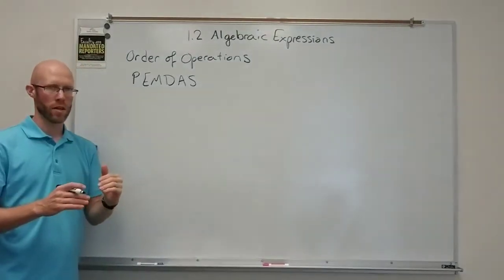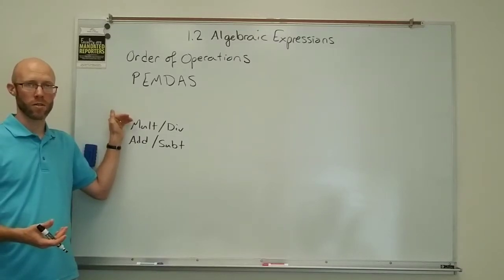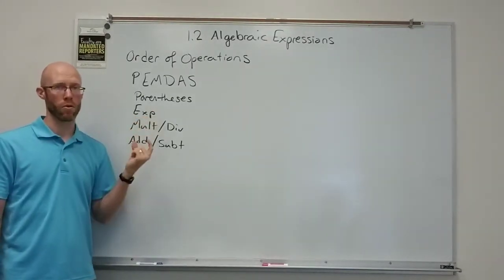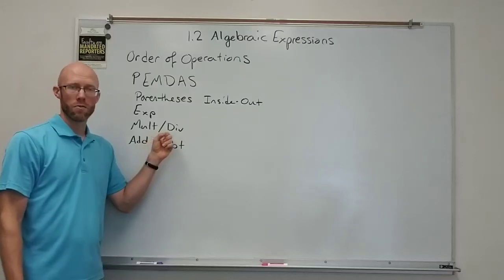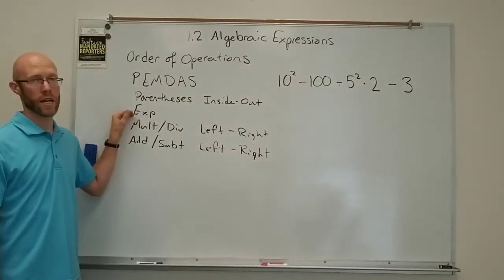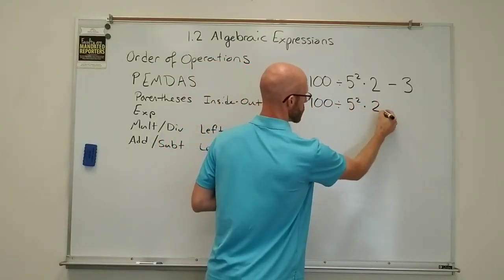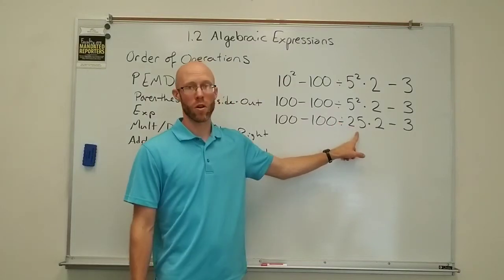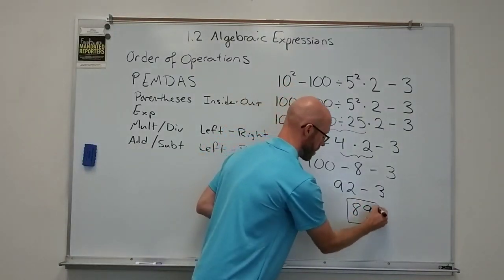Int Alg 1.2 Alg Expressions Part 1